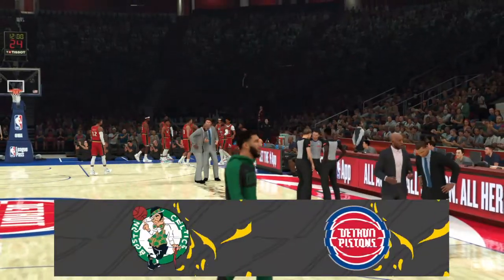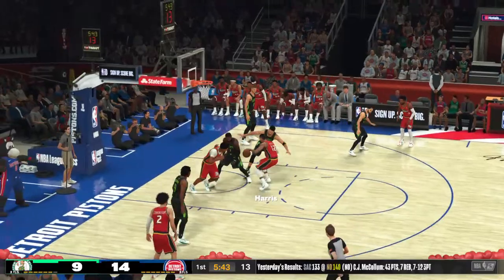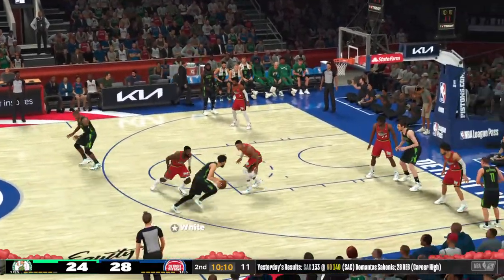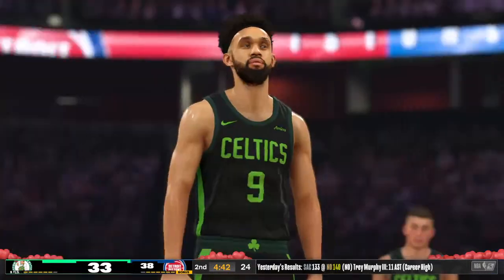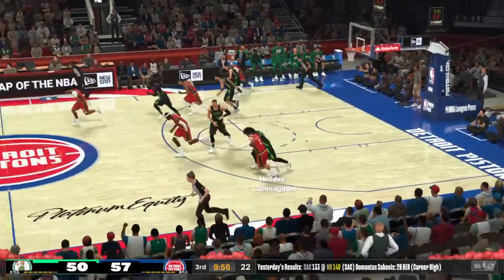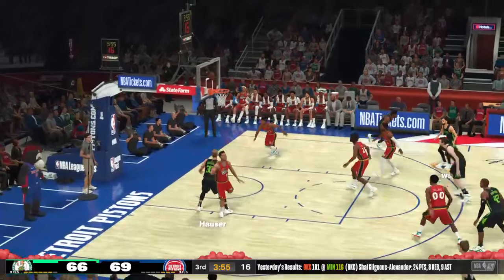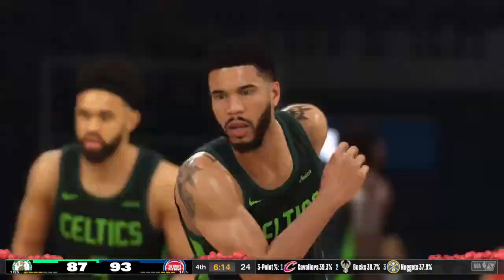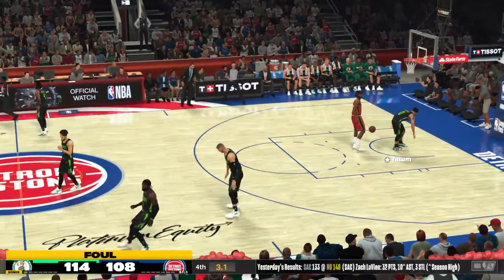GAME 25 BOSTON CELTICS 19-5 @ DETROIT PISTONS 14-10 NBA SEASON 12 20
GAME    25    BOSTON   CELTICS    19-5   @   DETROIT   PISTONS  14-10   THE NBA SEASON 12 2025